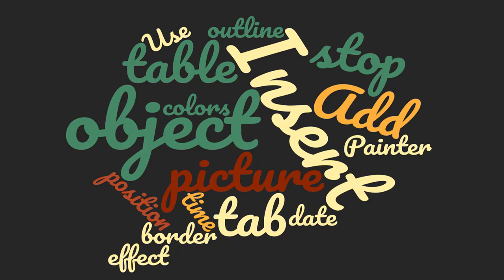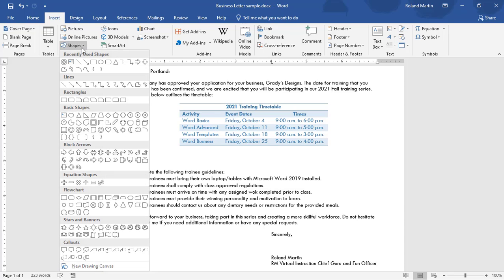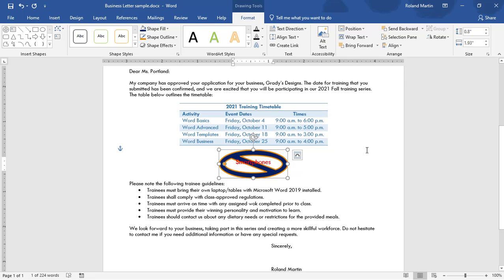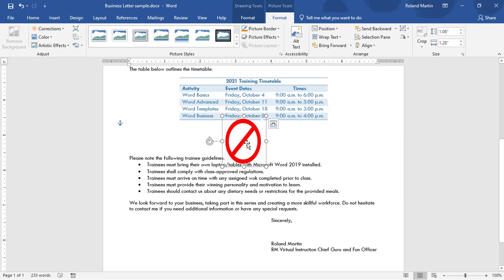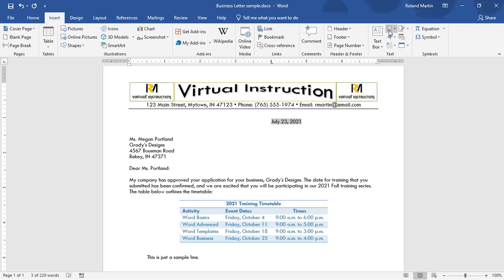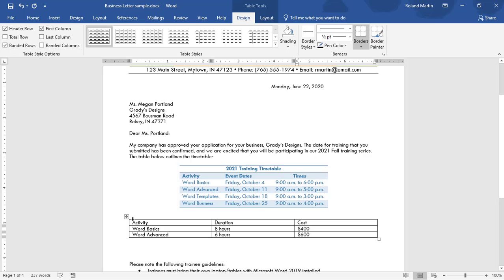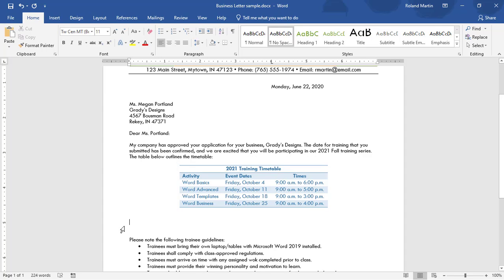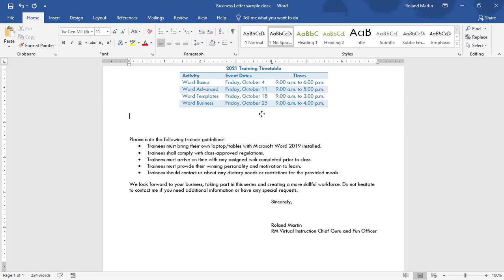Word training with objects in Business document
Video tutorial using Microsoft Office skills in a Business Letter.